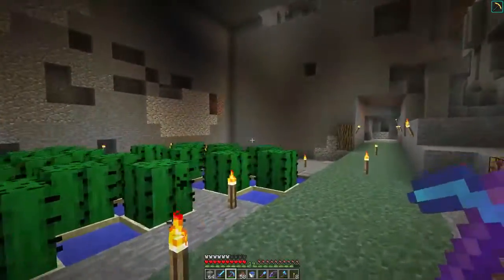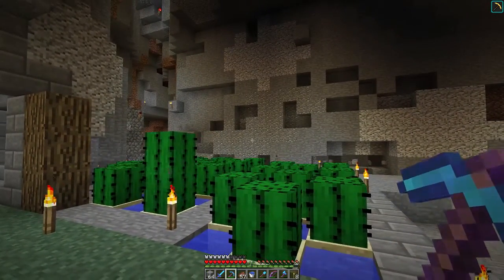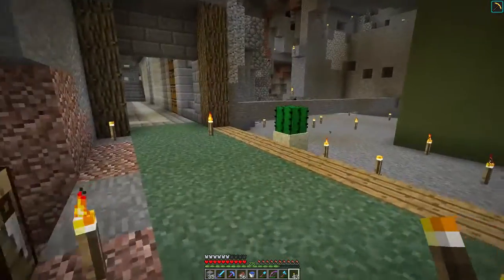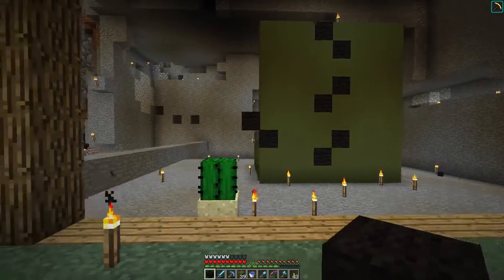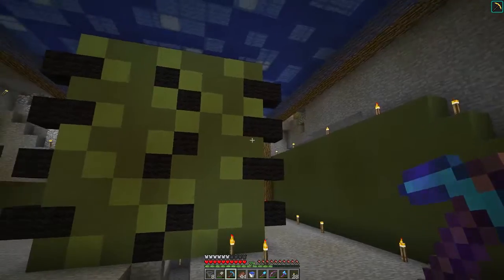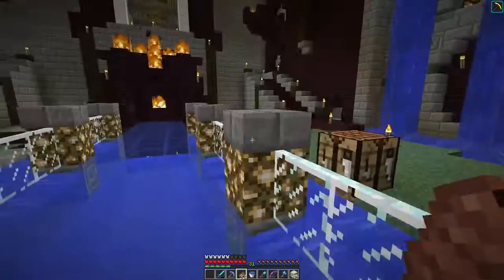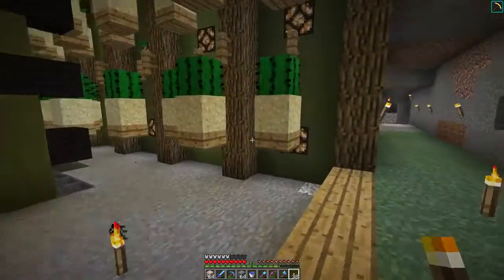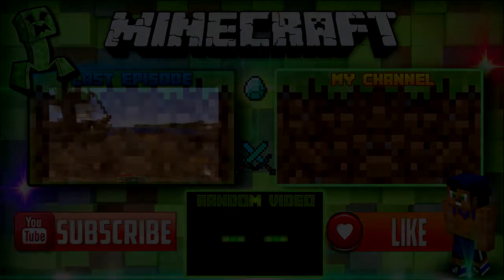Stickz Plays Minecraft :: Auto Cactus Farm :: Ep86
Time to get back into some farms. Today we build an awesome cactus farm!